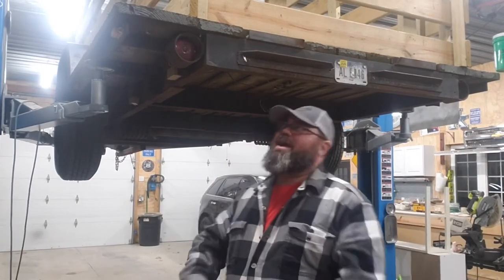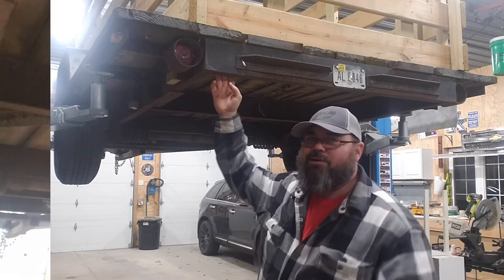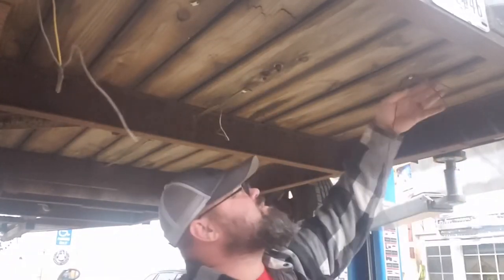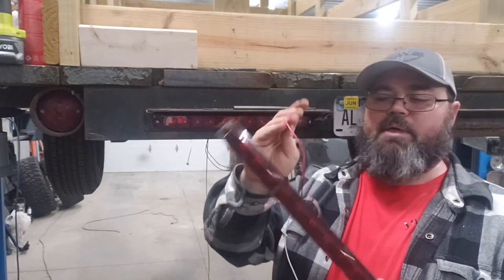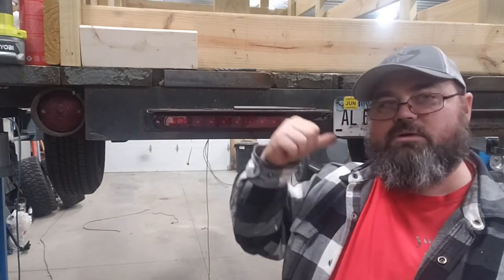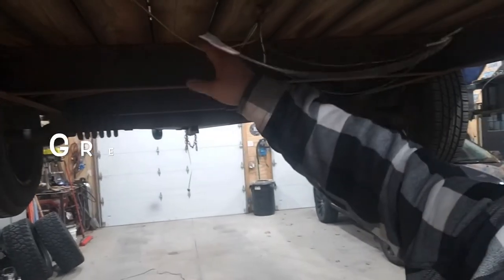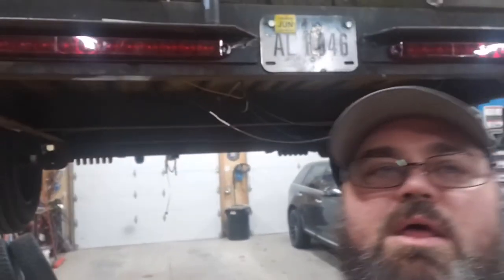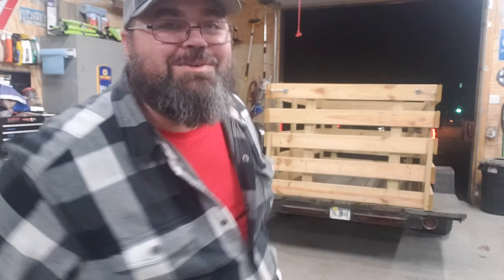Adding new trailer lights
Needed to update the turn and brake lights on one of the trailers
Here is a link to the lights

Nilight 2PCS 16" 11 LED Red Trailer Light Bar for Park Stop Turn signals Tail Brake Light DOT Compliant IP65 Waterproof Truck Trailer Marker ID Bar, 2 Years Warranty